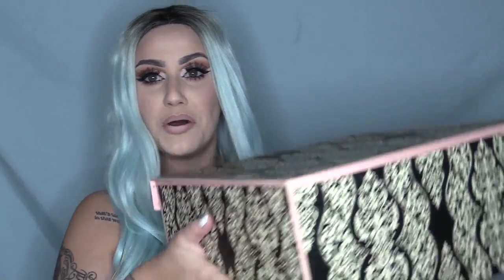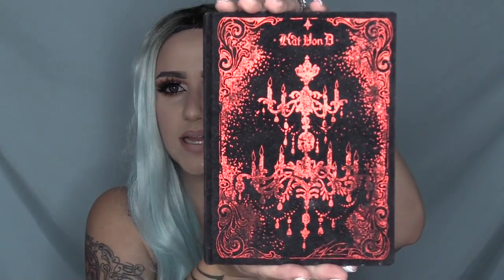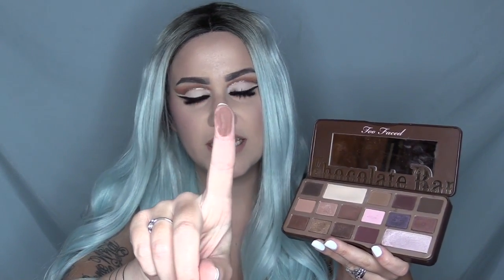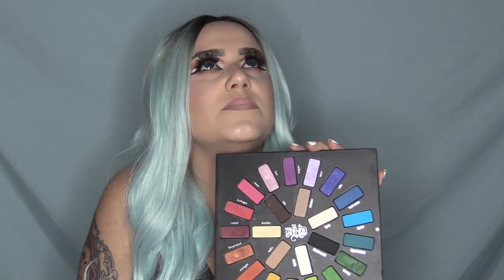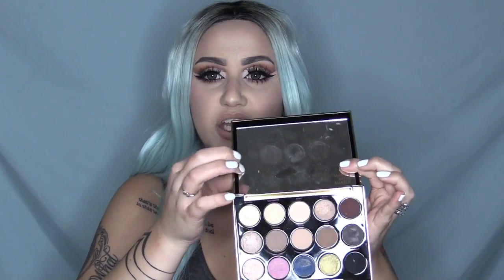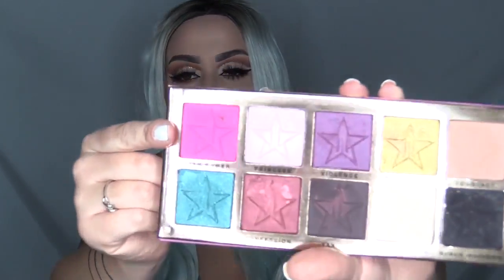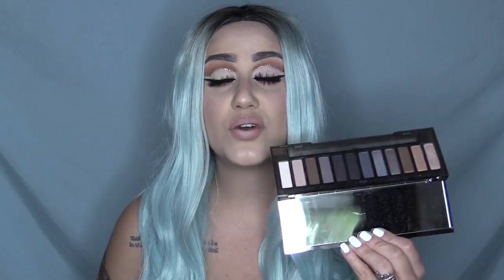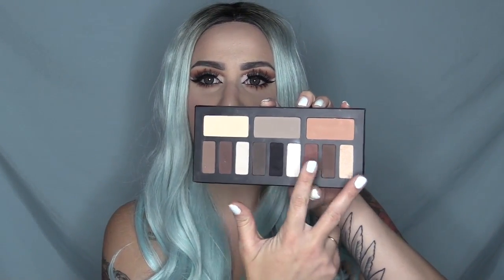:::My Perfect Palette Tag:::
I SELL HATS ON ETSY LOL